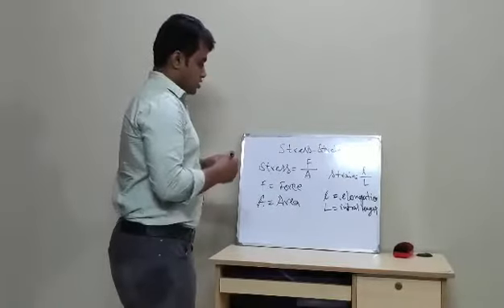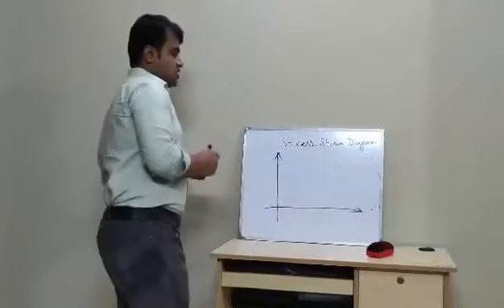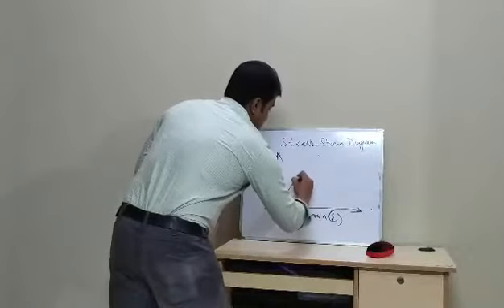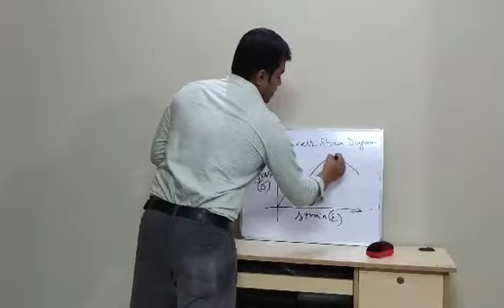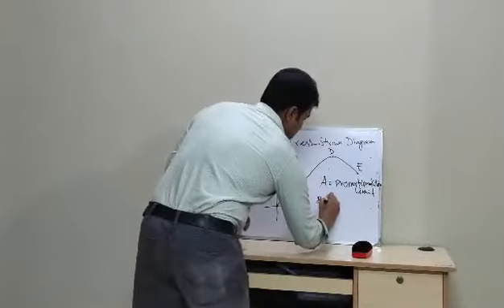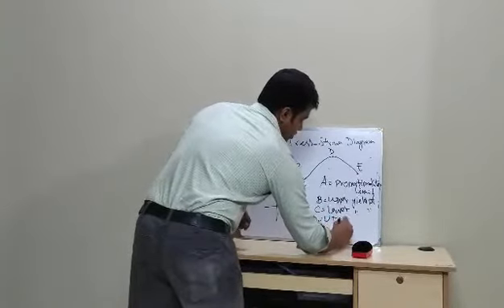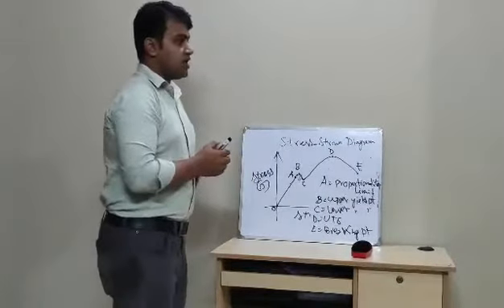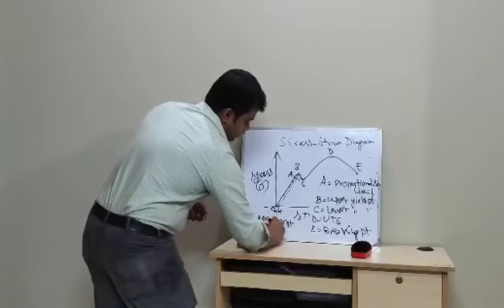A demo class